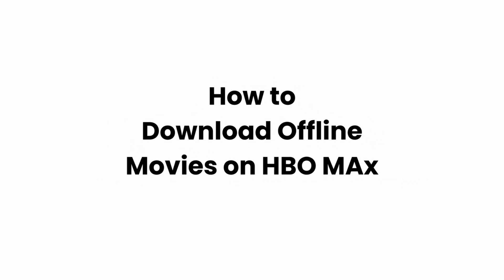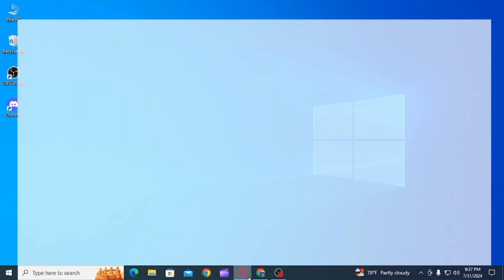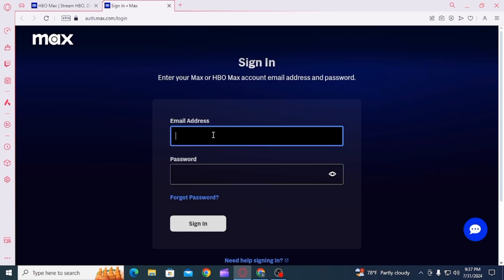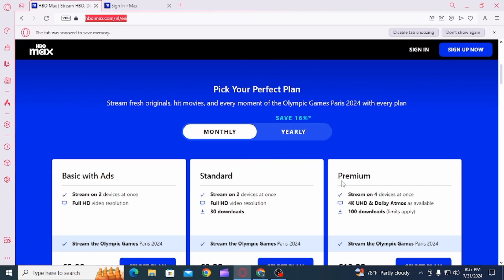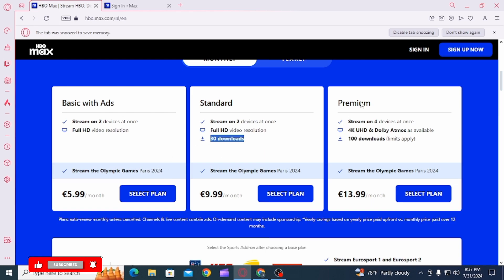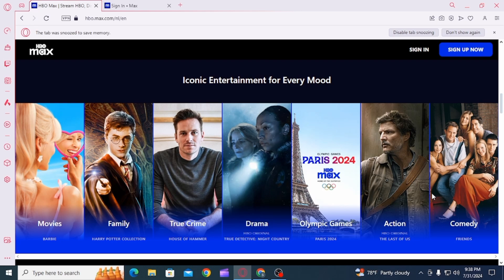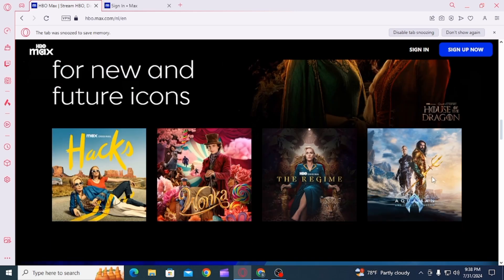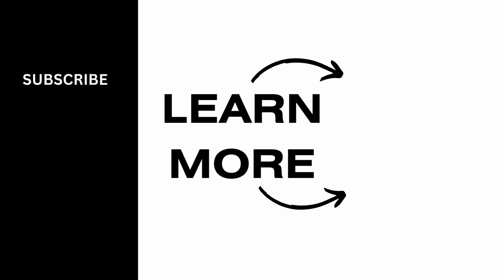How to Download Offline Movies/Shows on HBO MAX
Want to watch HBO Max content offline? This easy guide provides step-by-step instructions on how to download movies and shows from HBO Max to enjoy without an internet connection. Keep your favorite content accessible wherever you go.

In this tutorial:
0:00 - Introduction
0:05 - How to Download Offline Movies/Shows on HBO Max

Learn how to download movies and shows on HBO Max with this straightforward guide. This video walks you through the entire process to ensure you can enjoy your favorite content offline.

Download your favorite HBO Max movies and shows for offline viewing by following this guide!